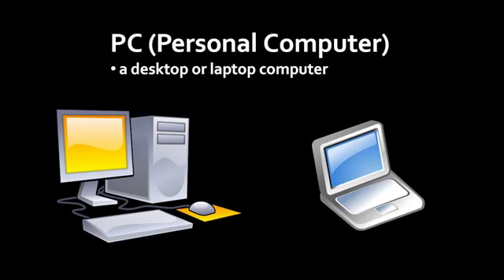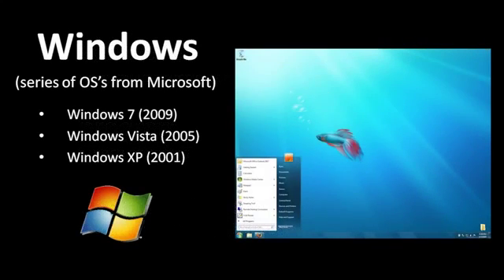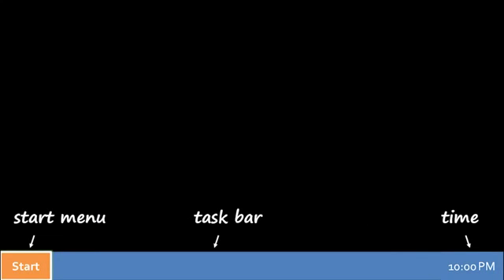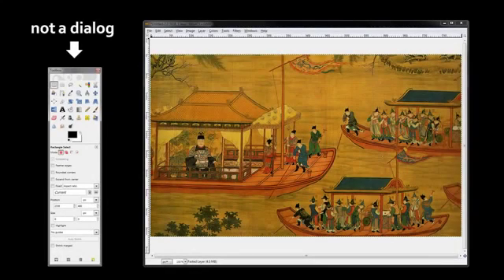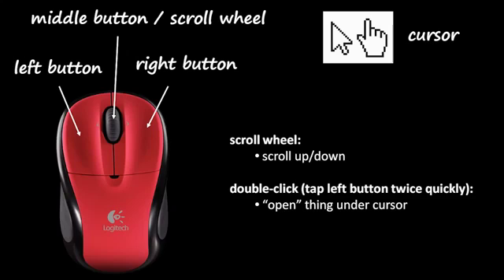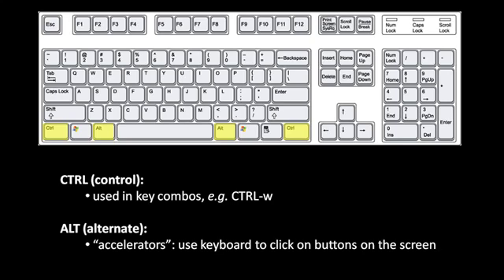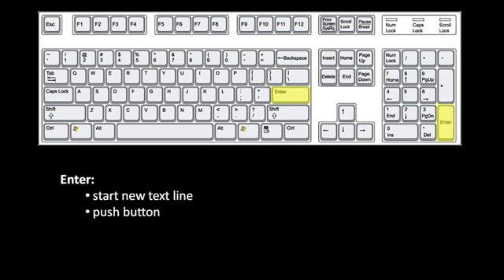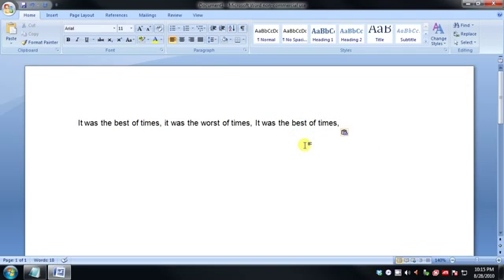Computer Basics Tutorial for Beginners Part 1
Learn computer basics by watching this video. It is done for beginners to learn computer.